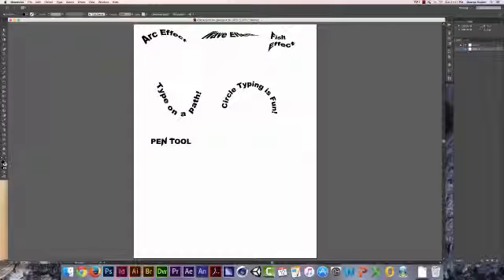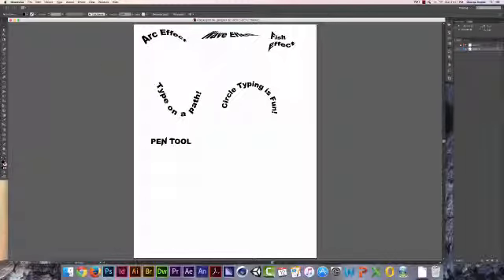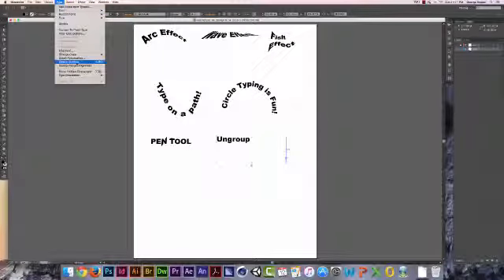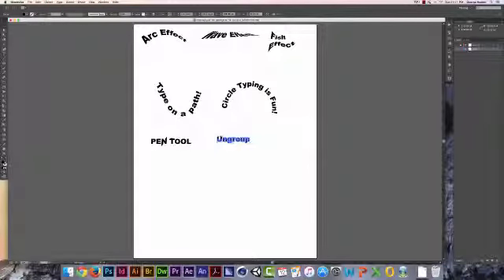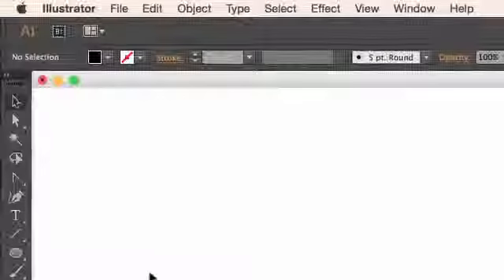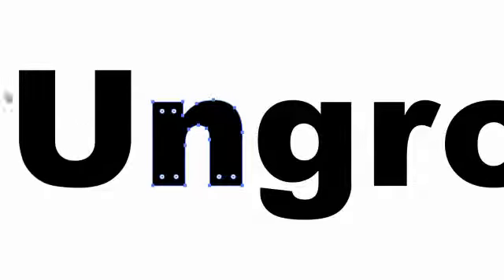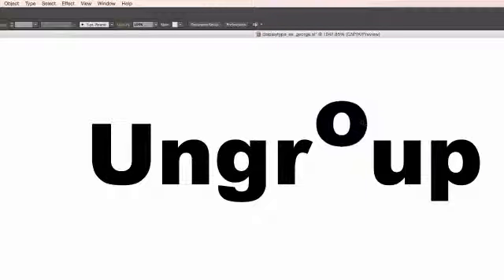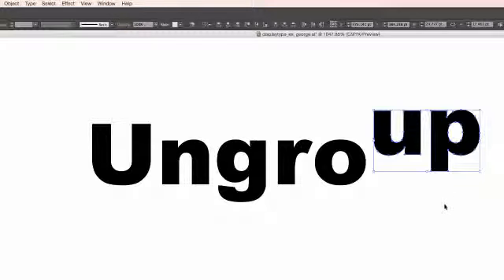modify type exercise 008